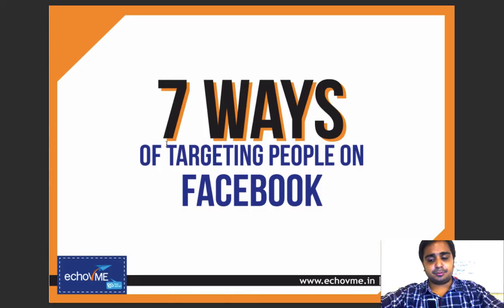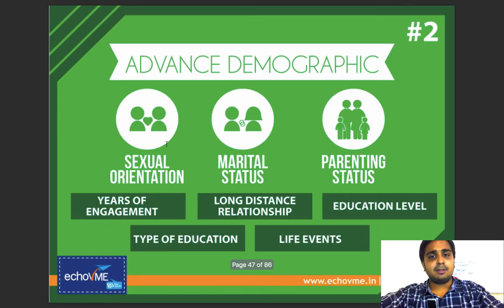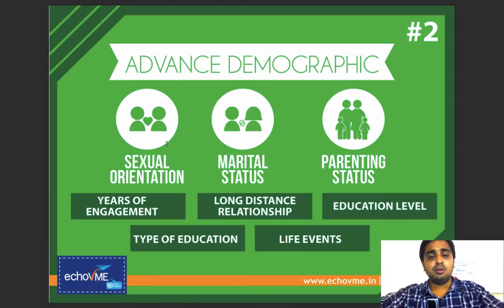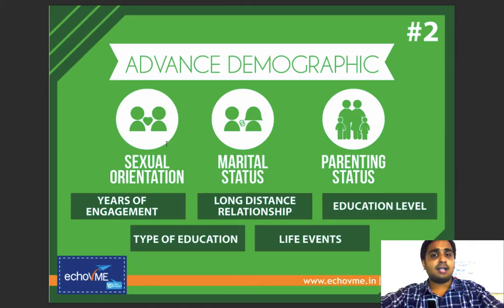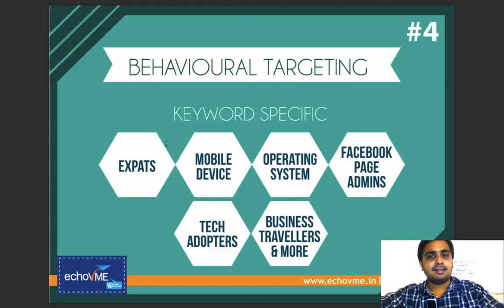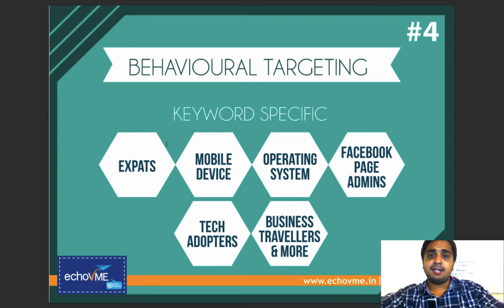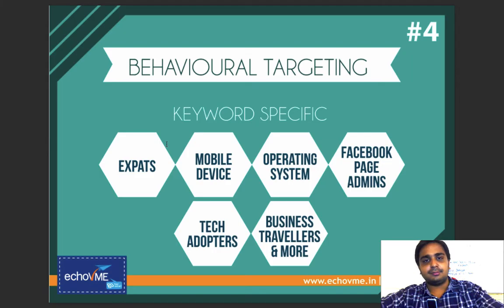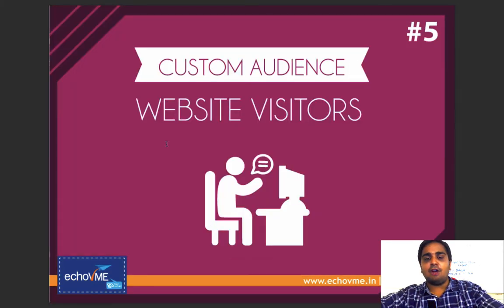7 Ways to Target People on Facebook Advertisements (Full Video)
Facebook Advertisements is overshadowing all the other forms of advertisements as its giving opportunities to marketers to tap the untapped segment. A segment that wasn't available in the history of internet. Targeting your customers and audience on Facebook has never been this easy. Explore more by joining my free course on digital marketing